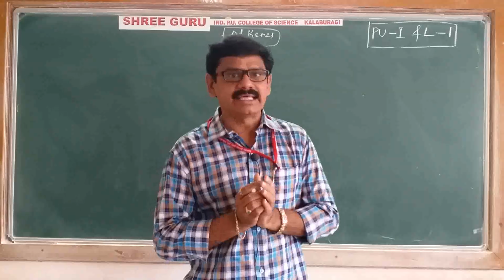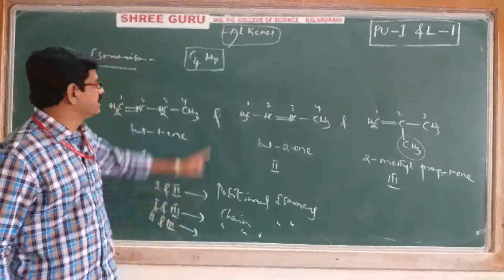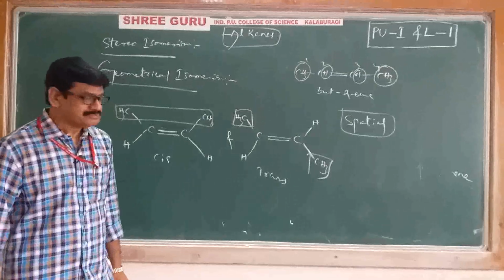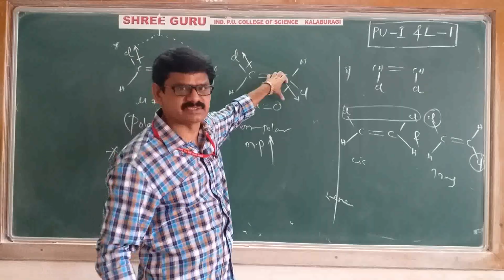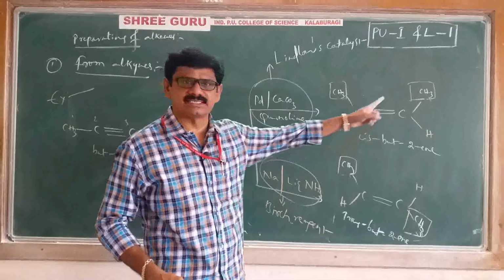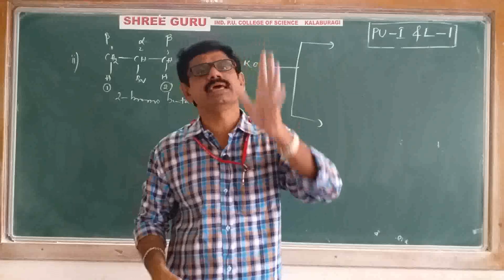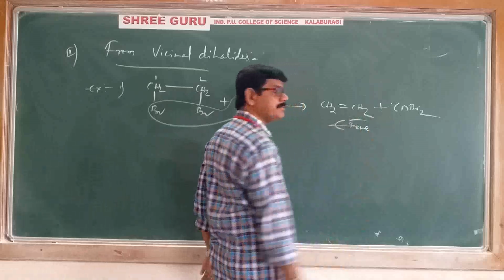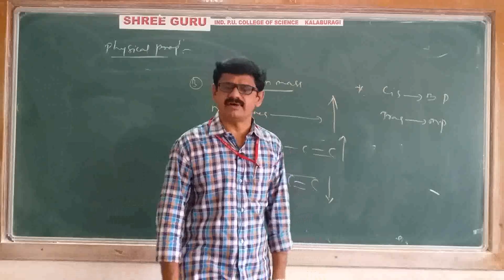PUC- 1 , CHEMISTRY - LECTURE 03 - HYDROCARBONS | - BY R K SIR